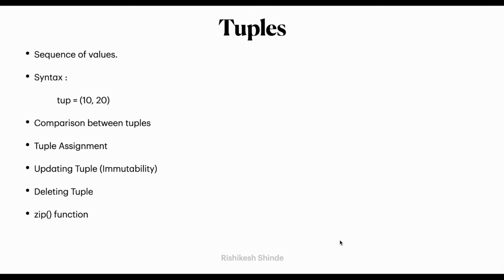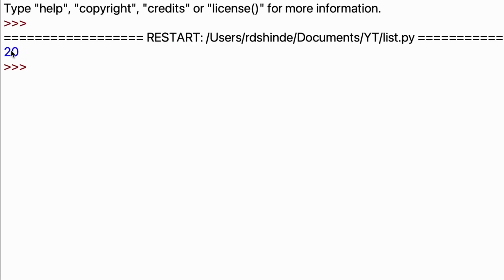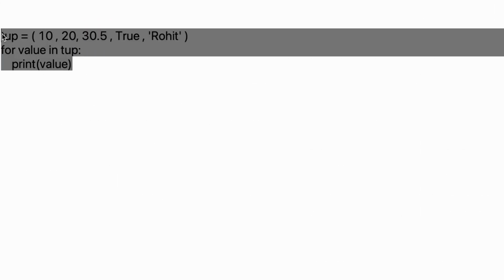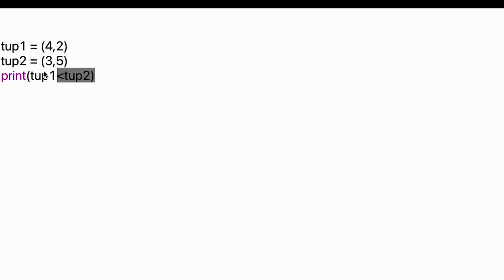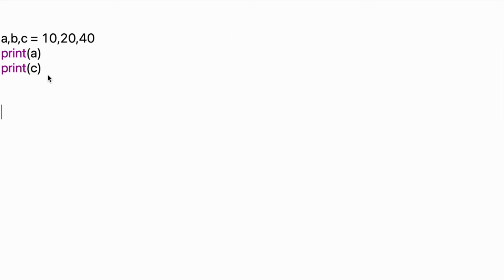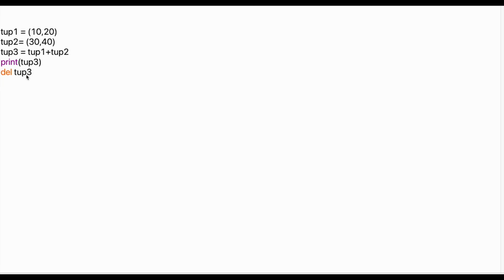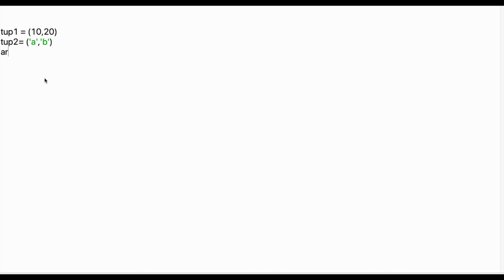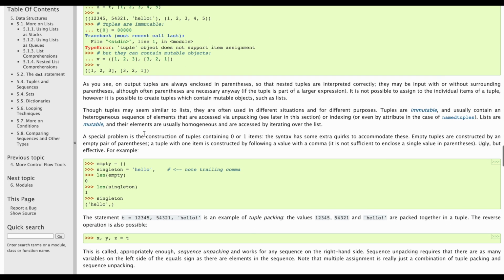Lecture - 38 | SPPU's Programming and Problem Solving | Tuples in Python.